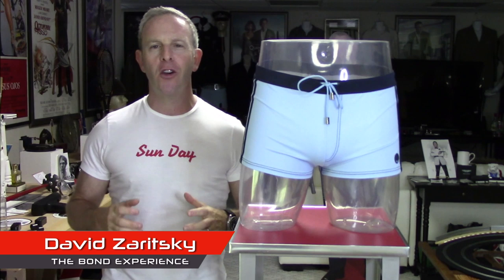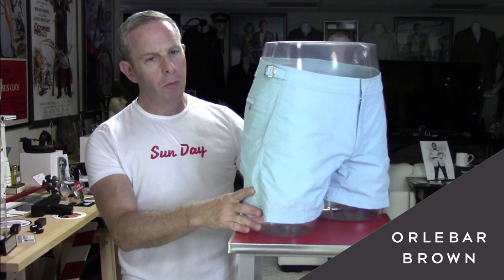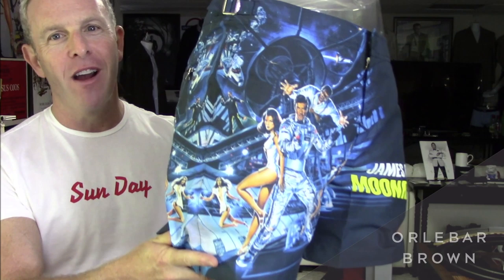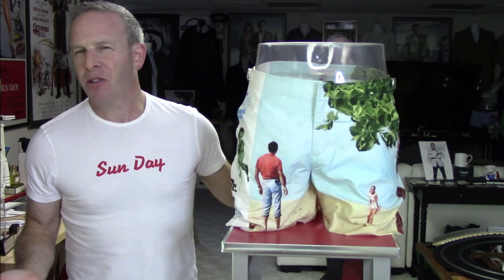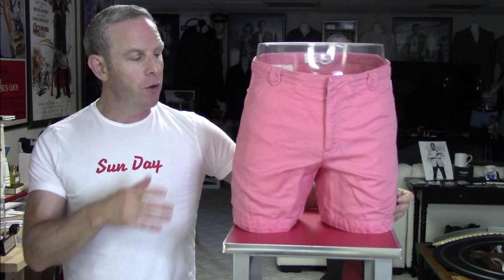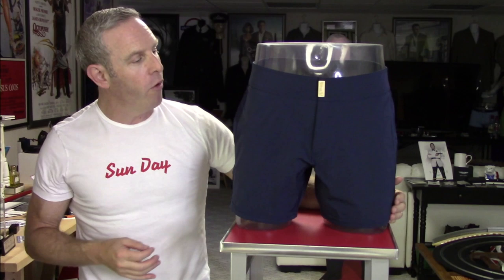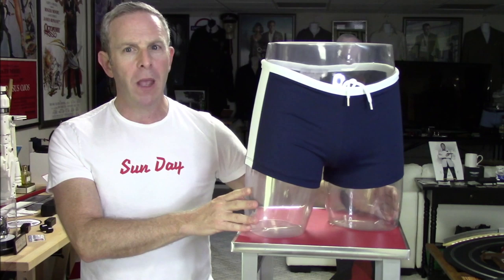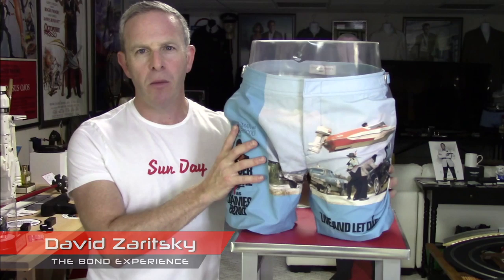The Swim Suits and Shorts of James Bond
In this vlog we discuss shorts and bathing suits that represent James Bond movie moments OR have been inspired by them. we delve into the detail covering multiple brands and styles.

Over the past fifteen years, David Zaritsky has been featured and sourced for articles in the following media Time Magazine, The Boston Globe, The Courier Times, USA Today, Star Magazine, MM&M, The Exchange, The Guardian, The New York Times, Bond on Bond, American Media Inc., AP Wire and online social media outlets. David has been a speaker at Johns Hopkin, Hofstra University, and Columbia as a Bond Experience expert. His collection is one of the largest in the USA and represents one of the most complete as it pertains to lifestyle collectibles. Invited to cover Tom Ford, Omega, Heineken, and Coke partnership events, David has represented social media experiences for many years. In addition David has provided props and decor for Johns Hopkin Casino Royale and Quantum of Solace Premieres as well as the Devereaux Foundation 007 Fundraiser.
Credits:
Cinematographer:  Danielle Zaritsky